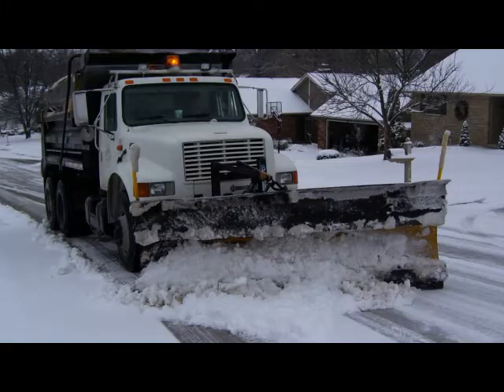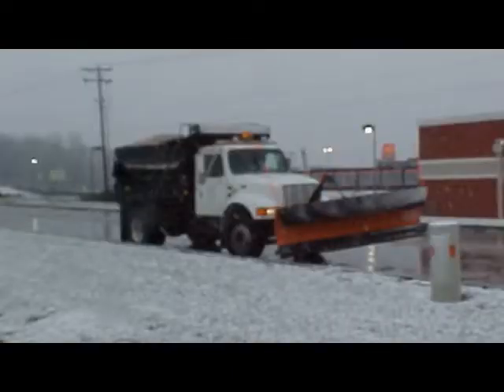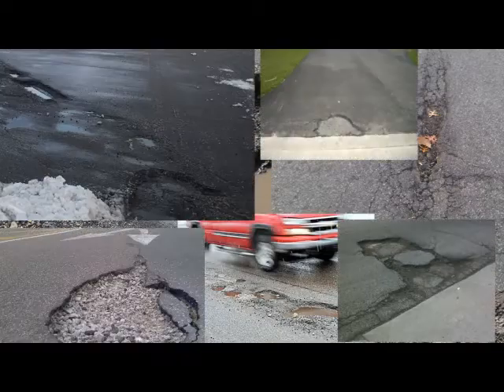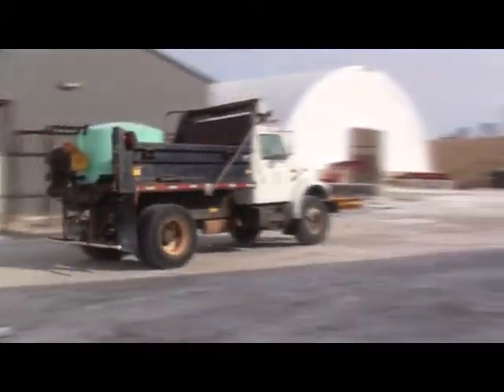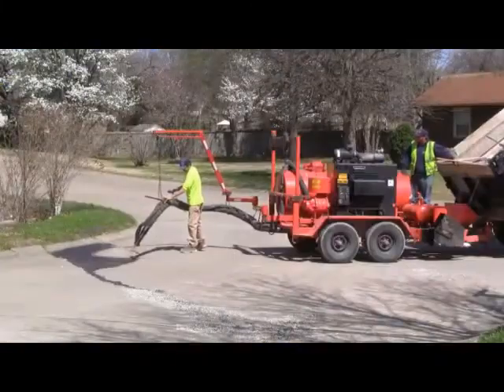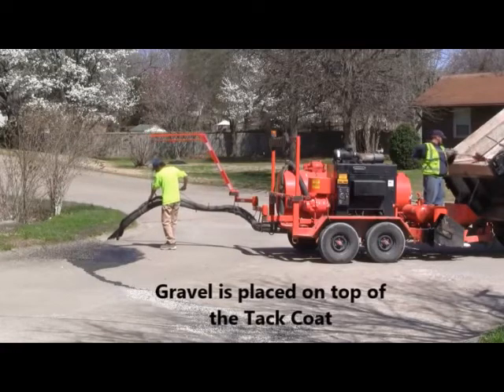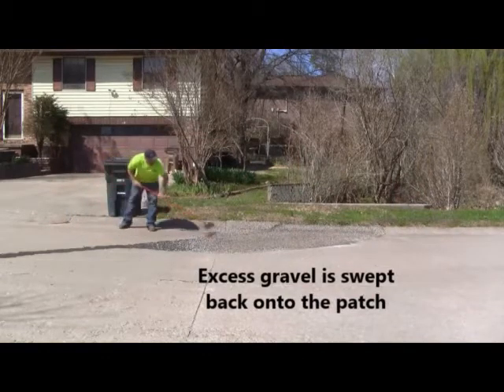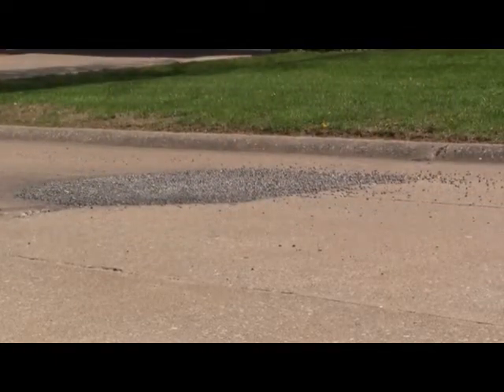Harsh Winter Effect on Road Conditions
Fixing potholes is a more interesting process than you might think. A snapshot of the winter effect on our roads, our quick repair technique and its difference from longer-term repairs.